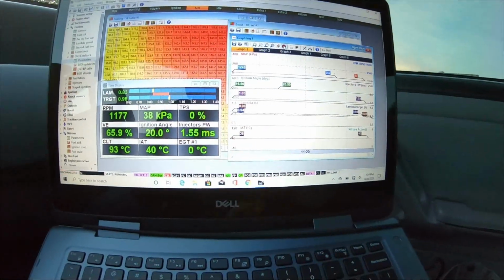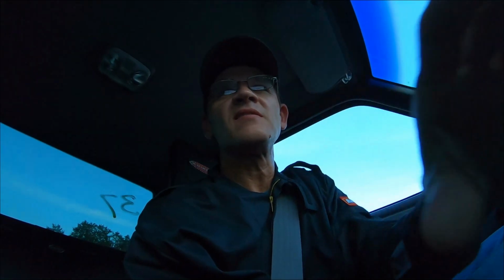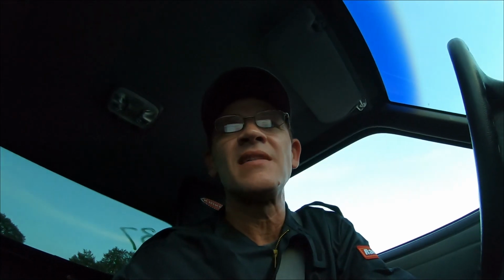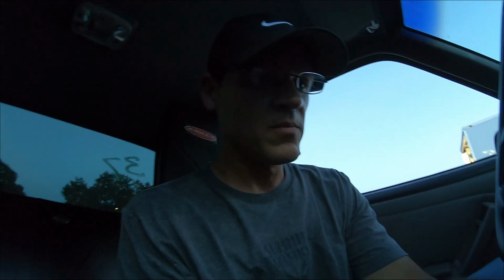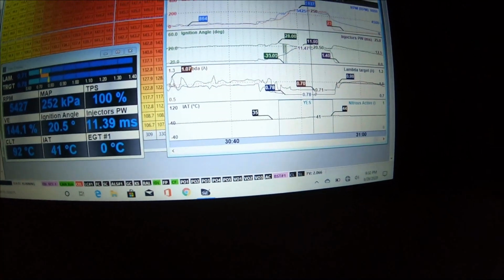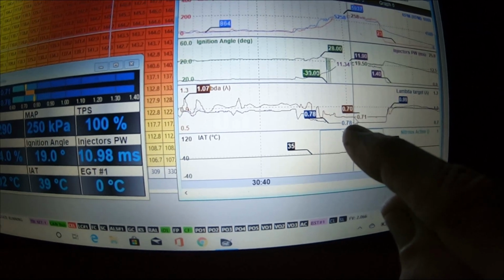1JZ Foxbody Mustang test and tune (6.41 1/8th mile!)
Made it out the track Wednesday for a test and tune.  Car ran well and making good progress.